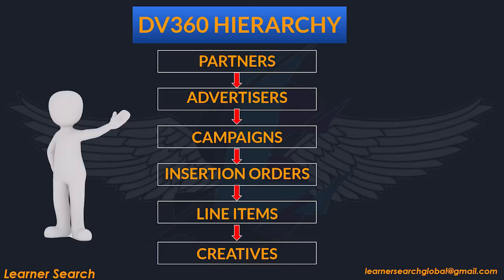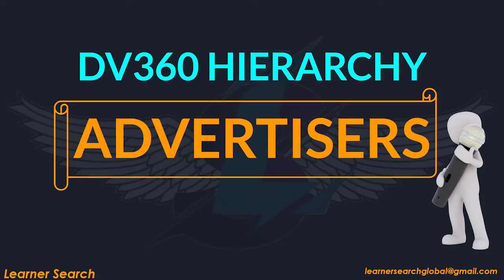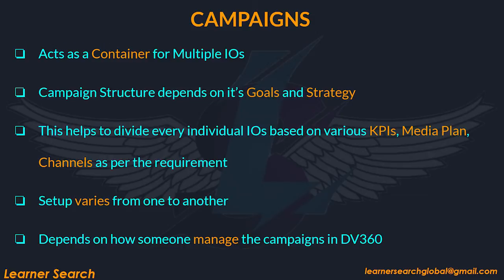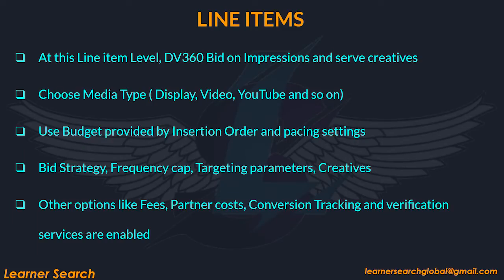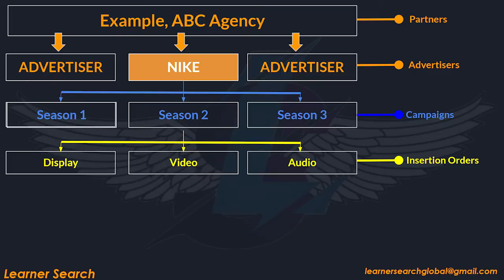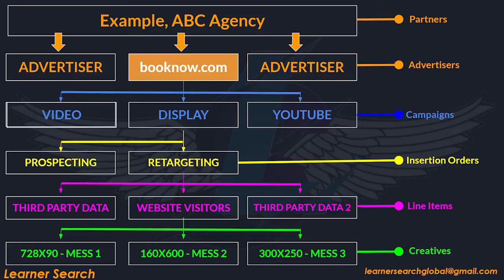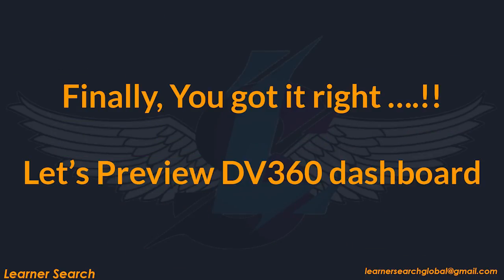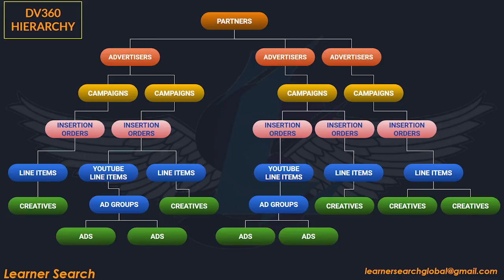DV360 Hierarchy Explained Step by Step | DV360 for Beginners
DV360 Hierarchy explained in a simple and beginner-friendly way.
In this video, you will understand the complete DV360 hierarchy, structure, and how Display & Video 360 (DV360) works in programmatic advertising.

This is the FIRST lesson of our DV360 Platform Series, specially designed for beginners who want to learn DV360 and programmatic advertising from scratch.

🔹 What you will learn in this video:
✔ What is DV360?
✔ DV360 hierarchy explained step by step
✔ Advertiser, Campaign, Insertion Order & Line Item
✔ How DV360 works as a DSP

📌 Timestamps:
00:00 DV360 Hierarchy
01:06 Partners
02:22 Advertisers
03:28 Campaigns
04:37 Insertion Orders
05:42 Line Items
06:50 Creatives
07:17 Ad Groups
07:51 Examples
13:15 Preview